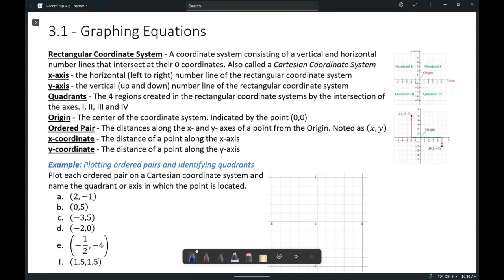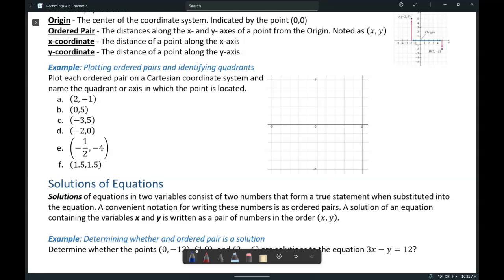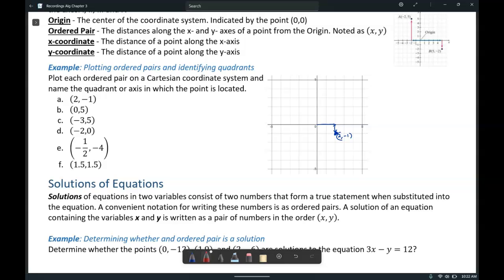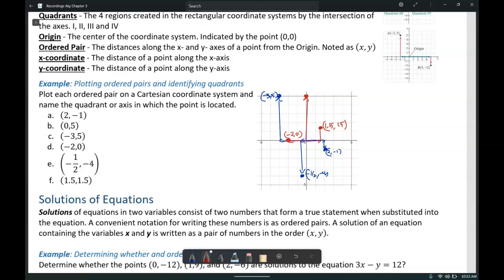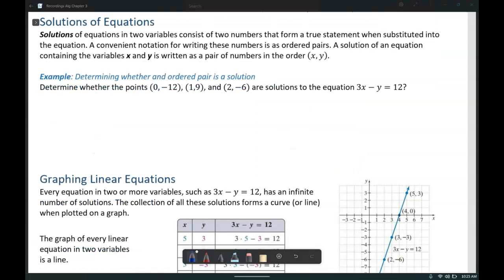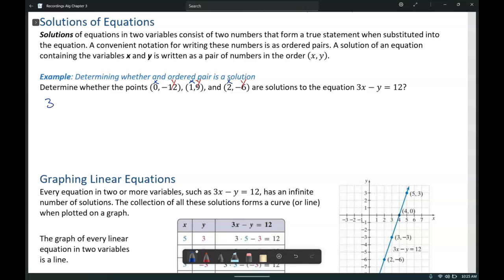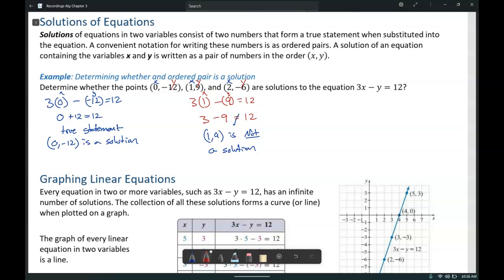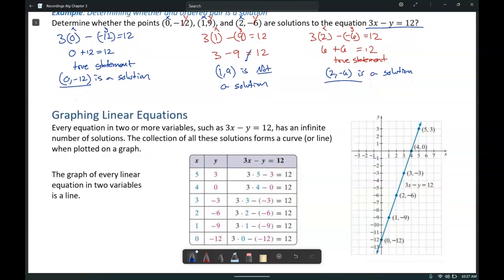Alg II - 3.1 Part 1 - Graphing Equations, Plotting Ordered Pairs, Solutions of Equations